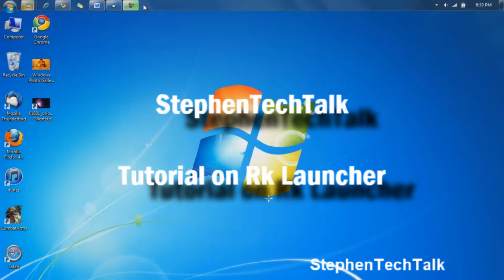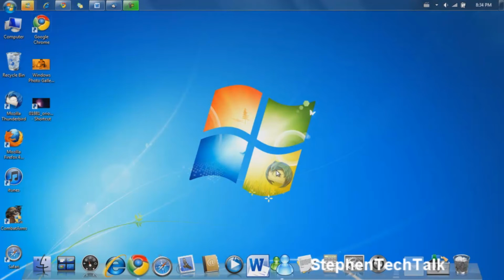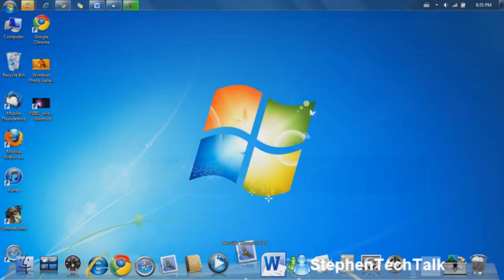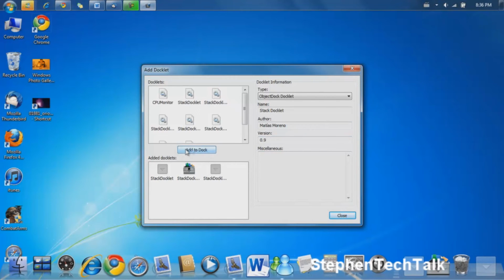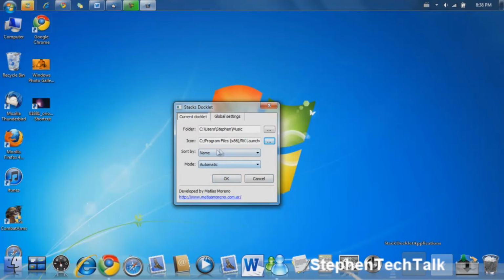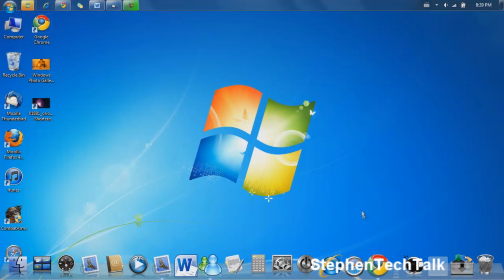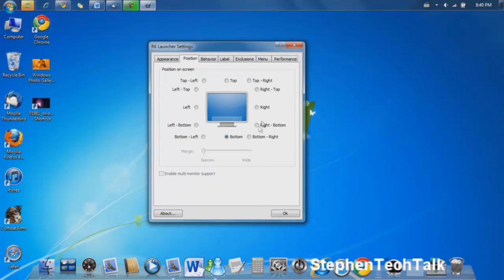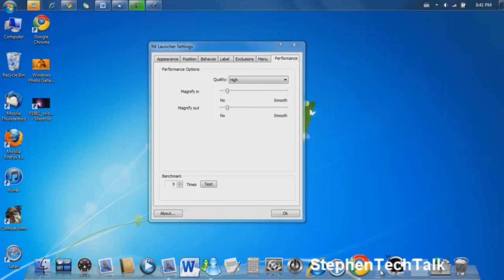Customization Tutorial on Rk Launcher (icons, stacks...etc.)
Thumbs up and sub if you like this video!